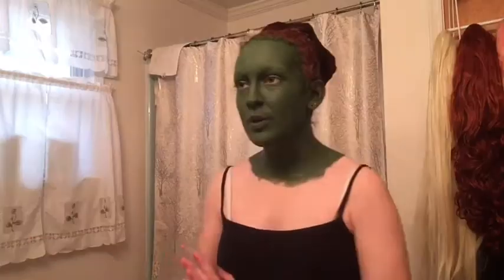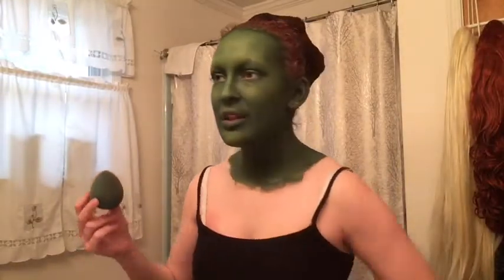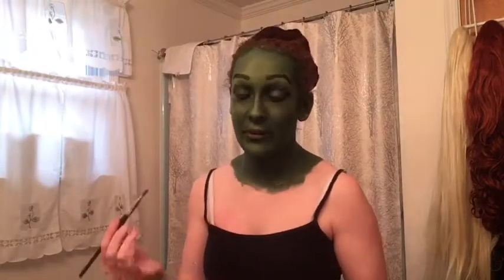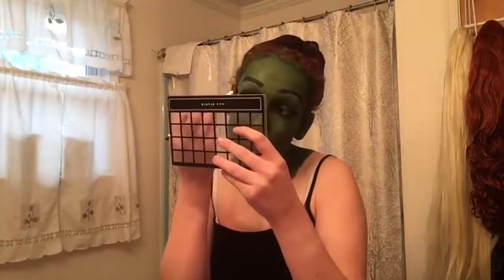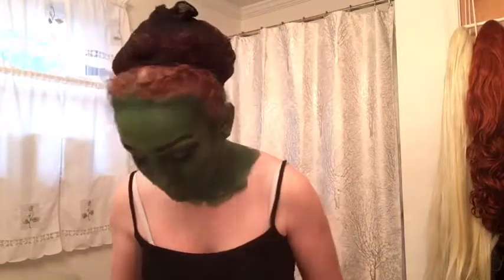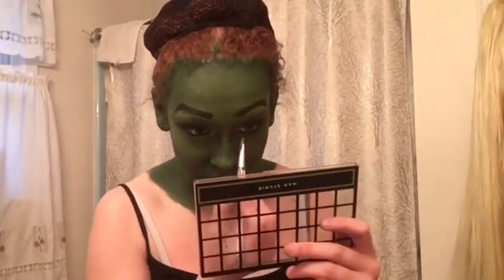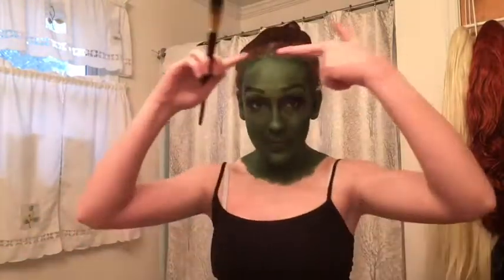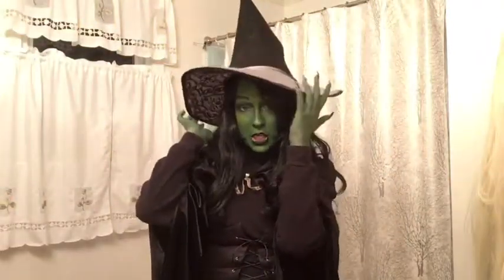The Wicked Witch of the West glam makeup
My first body paint video on YouTube!